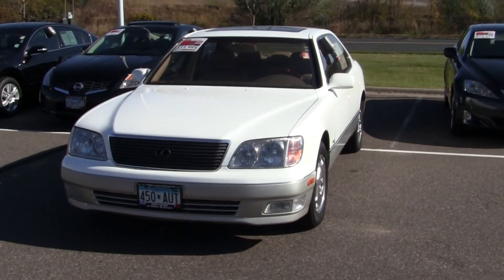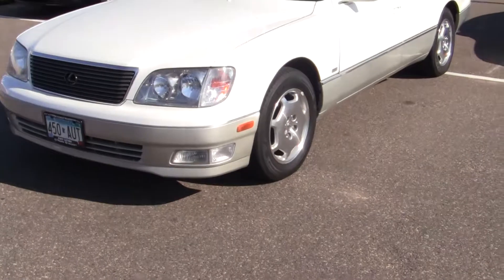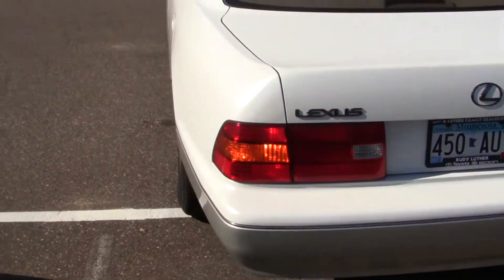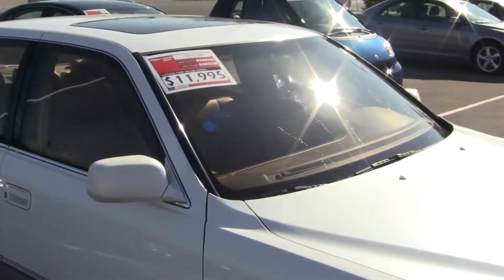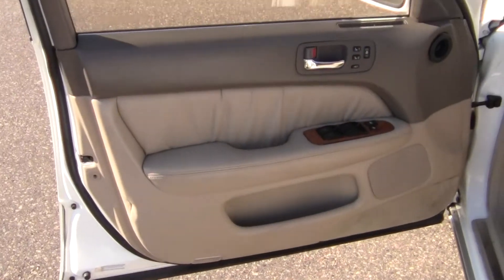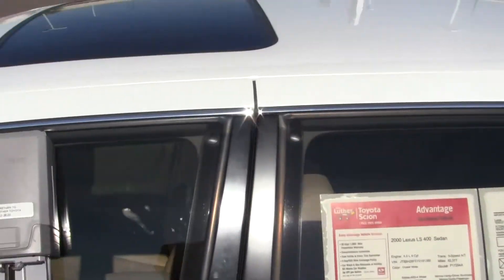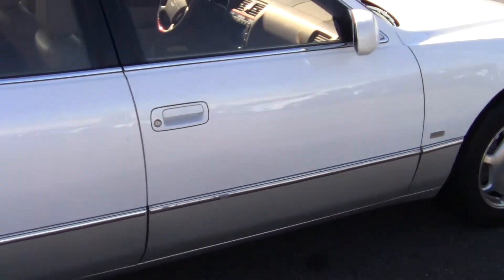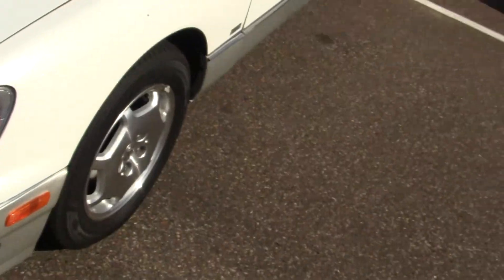2000 Lexus LS 400 for Doug from Matt Gilbert at Rudy Luther Toyota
2000 Lexus LS 400 for Doug from Matt Gilbert at Rudy Luther Toyota